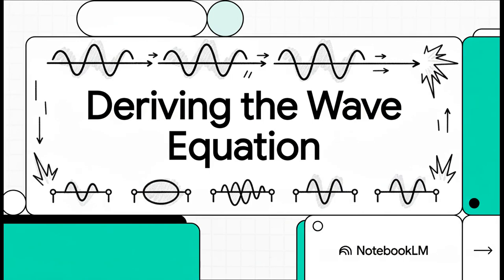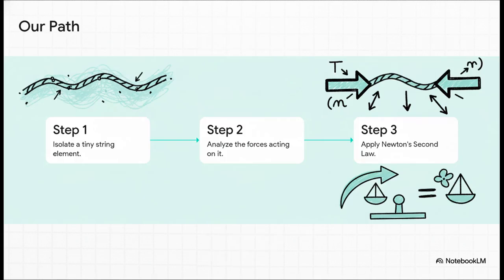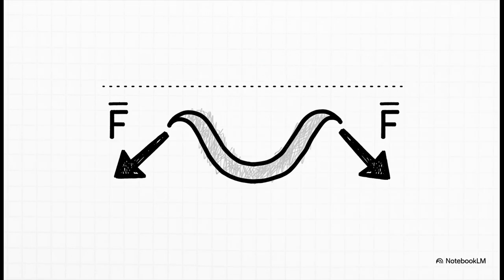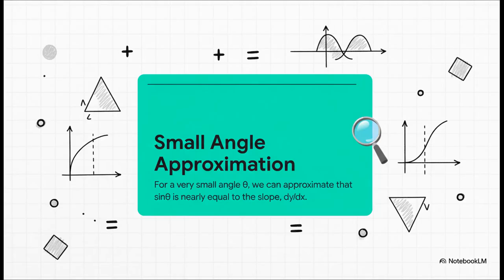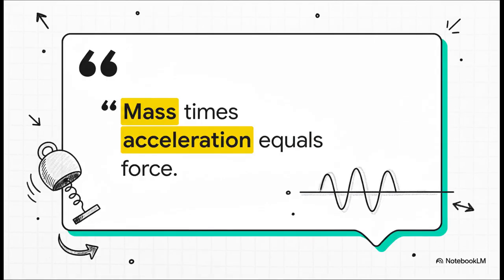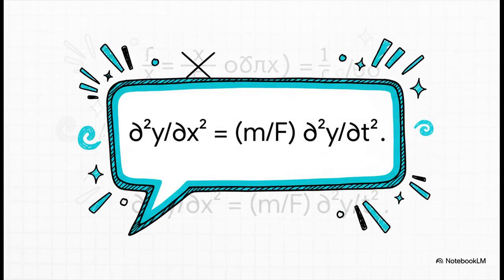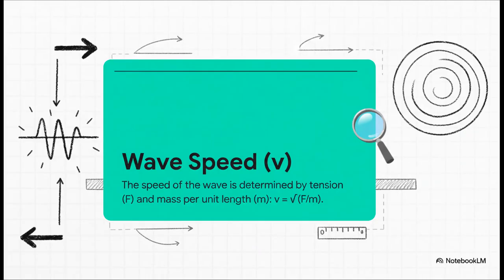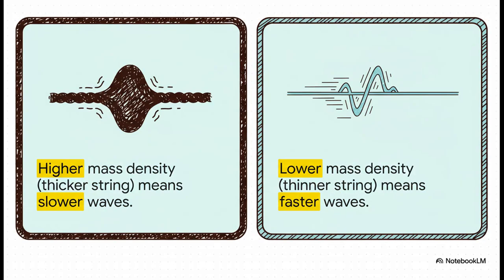Deriving the Wave Equation for stretched string